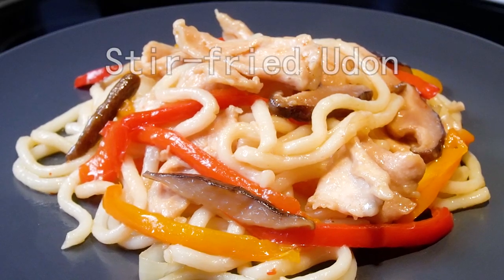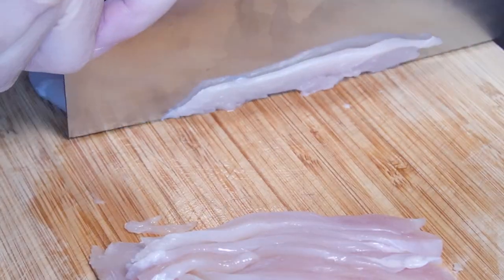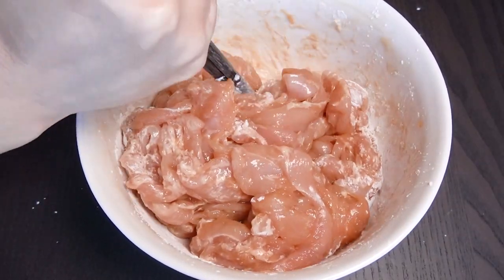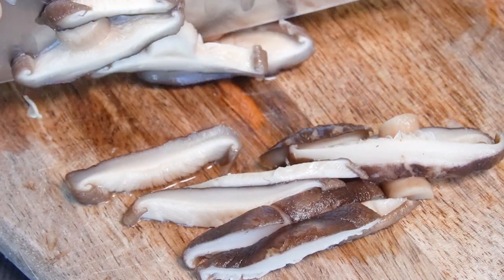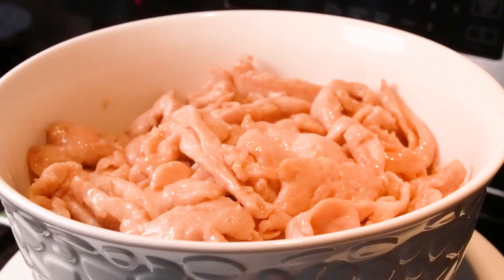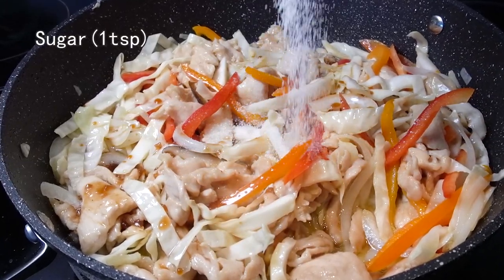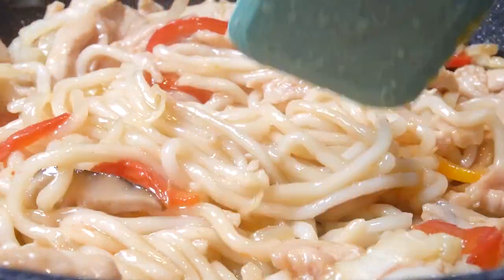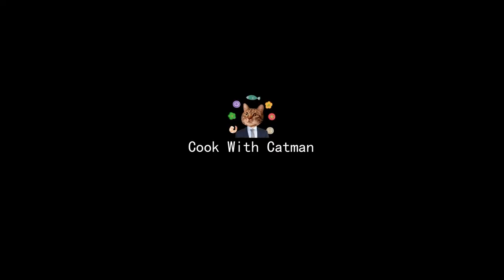Stir-fried Udon (炒乌冬面) | Yaki Udon | Stir-fried Noodles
中文频道：@CookWithCatman2020

Simple, Easy, and Fast Recipe!
Ingredients:
Chicken Breast, Udon Noodles, Shiitake Mushroom, BBQ Sauce, Soy Sauce, Rice Cooking Wine, Cabbage, Bell Pepper, Onion, Corn Starch, White Pepper Powder, and Egg.